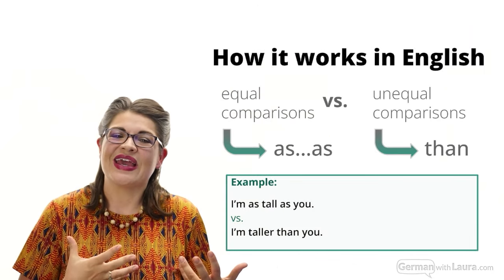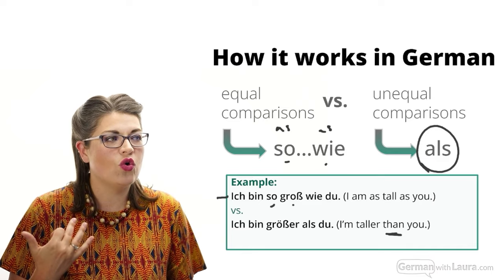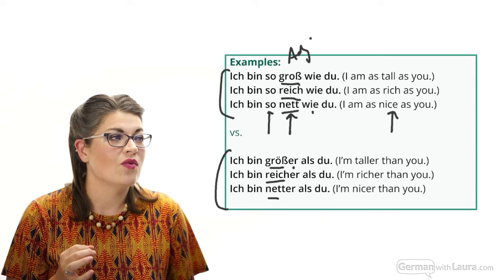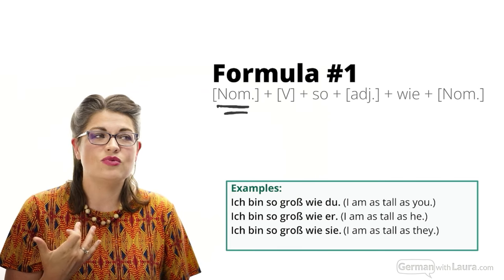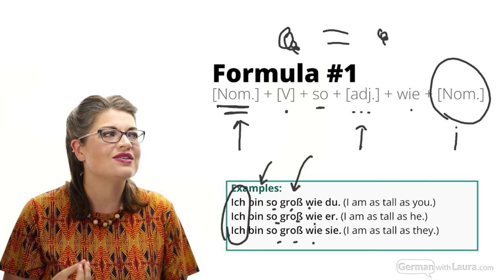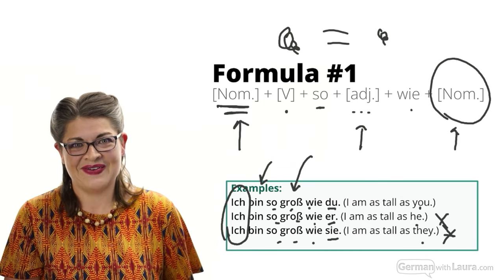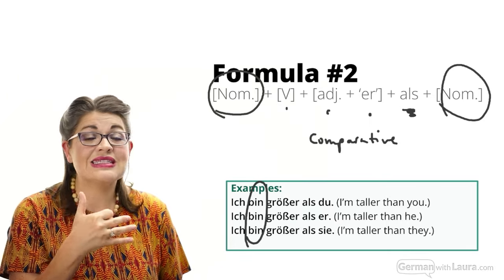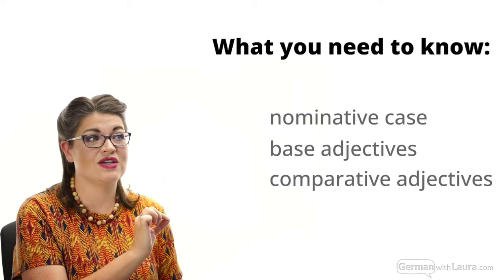Use the Correct German Comparison: 'als' vs 'so ... wie' - Complete Starting Guide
👩‍🏫 Inside we focus on 'als' and 'so ... wie' for making comparisons.

🔍 What You'll Learn:
1. Understanding Comparisons: Delve into the nuances of equal and unequal comparisons in English and German.
2. Key Formulas Revealed: Get hands-on with specific formulas for constructing equal and unequal comparisons.
3. Navigating German Cases: A closer look at the nominative case in German and its crucial role in comparisons.
4. Adjective Mastery: Learn about base adjectives, their comparative forms, and critical declensions in German grammar.
5. Common Pitfalls: Identify and avoid common mistakes English speakers make when learning German comparisons.

🎓 Looking to Dive Deeper?
Check out my flagship paid course 'German Foundations' for an in-depth understanding of the German case system and much more!

00:45 How it works in English
01:17 How it works in German
01:51 Examples of 'so .. wie' vs 'als'
03:21 Formula #1
04:52 Formula #2
07:00 What you need to know
07:32 Nominative Options
08:28 Nominative Pronouns
12:43 Base & Root Adjectives
14:46 Comparative Adjectives
18:48 Outliers: no umlaut
19:25 Outliers: dropped 'e'
20:02 Outliers: spelling